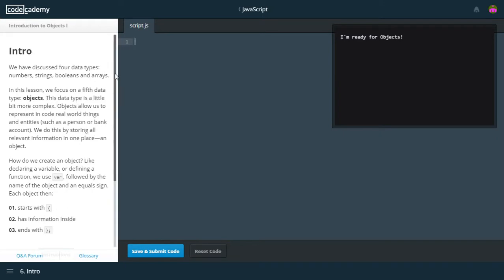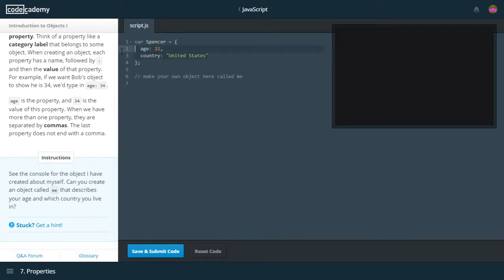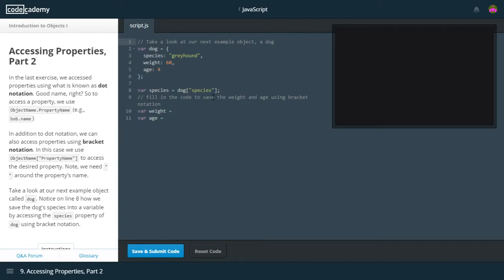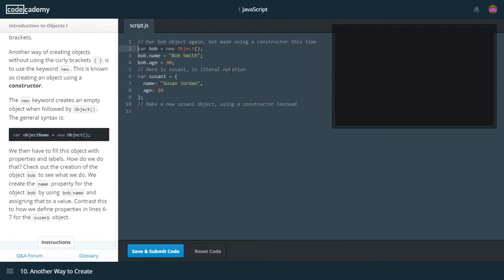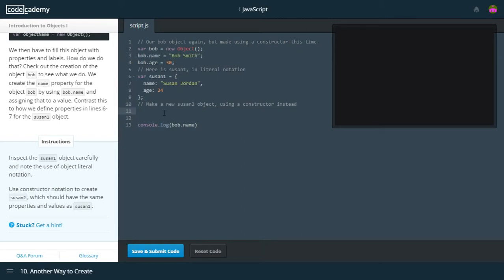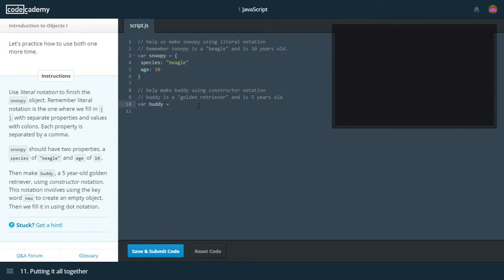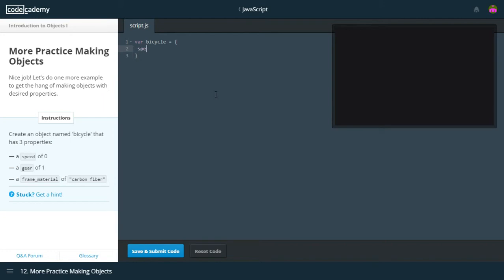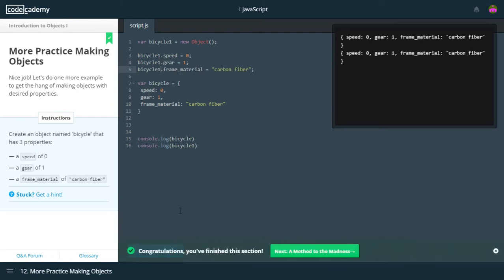JavaScript Codecademy lesson #31: Object Oriented Programming (OOP) (part 1/5)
Today we are going to talk about how you can create your own object, and how to add variables inside it. This is very important in OOP.